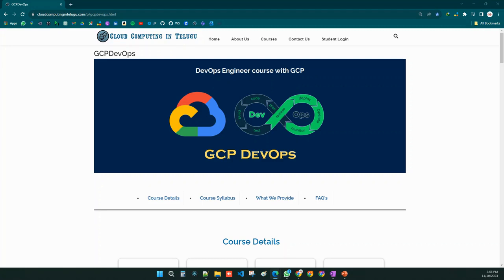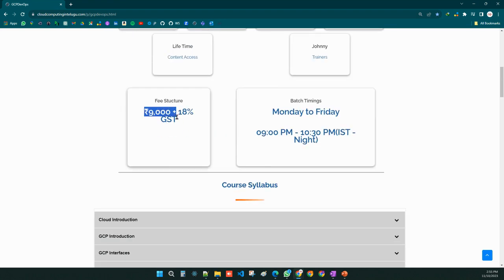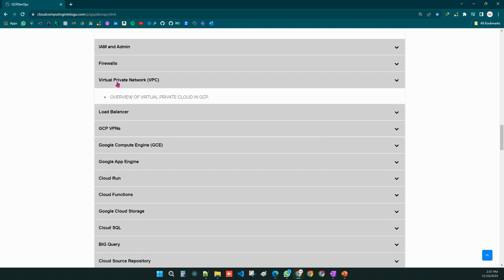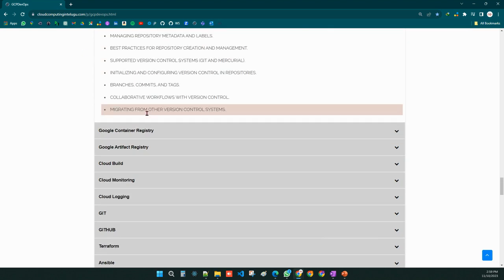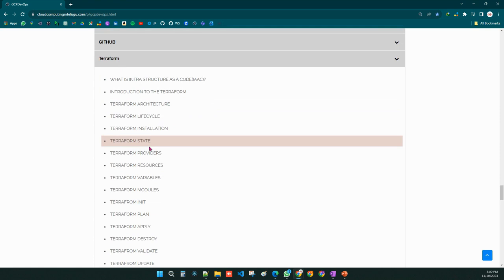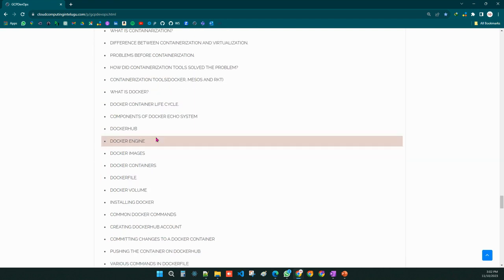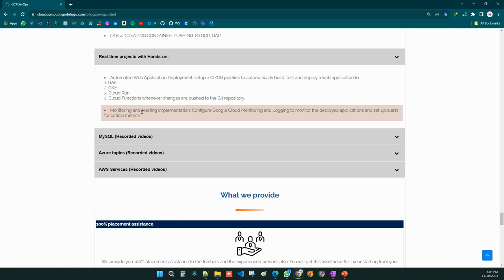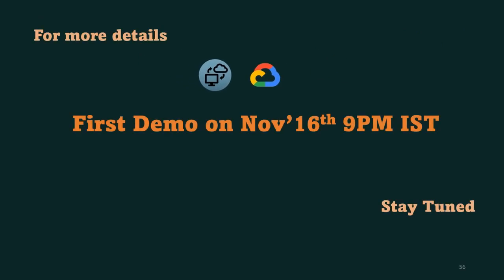Announcement#1 | GCP DevOps course in Telugu | Starting from 16-Nov-2023 | CCIT | AWS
Starting from 16-Nov-2023.
The first two classes (16-Nov-2023 and 17-Nov-2023) are demo classes, and everyone can attend.

Will share the Zoom link in the WhatsApp community.

Please join in this community.

Fee: Rs.9,000+18% GST : Rs.10,620/-

Thanks,
CCIT Team